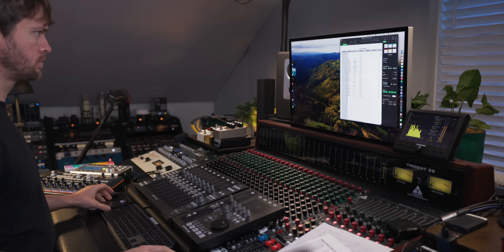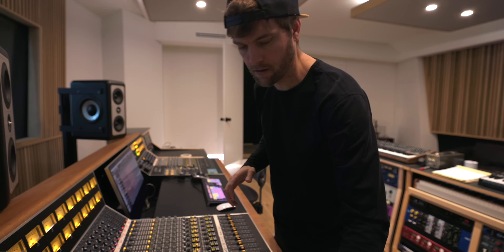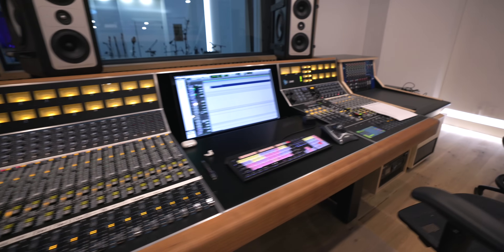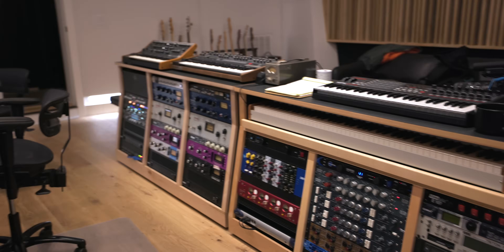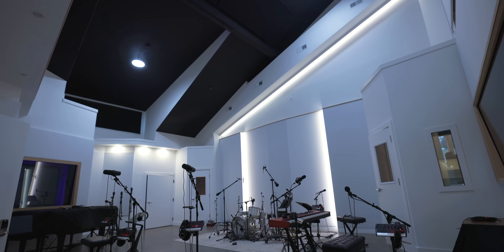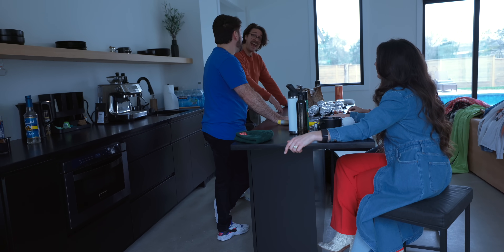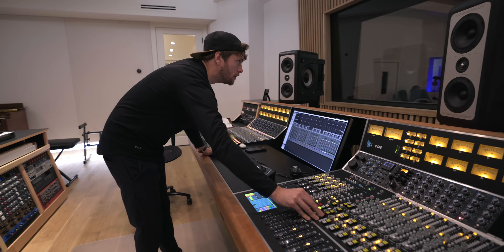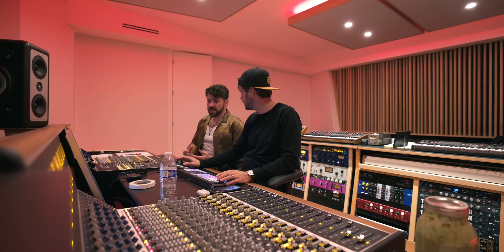Leaving the HOME STUDIO to Work in the Big Studio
This session was for the artist Lippy for his upcoming single. Go check out his latest music below